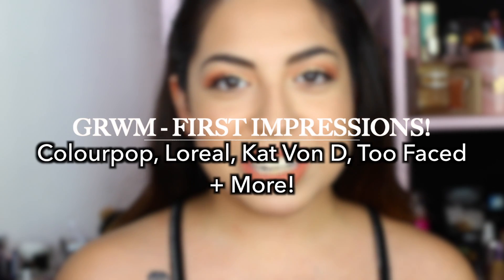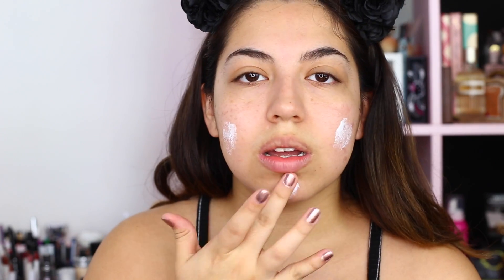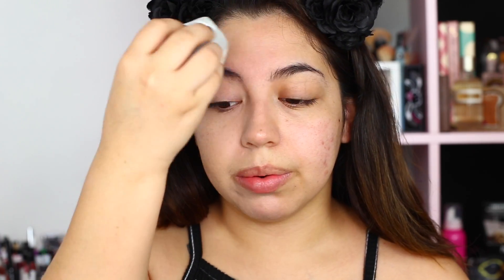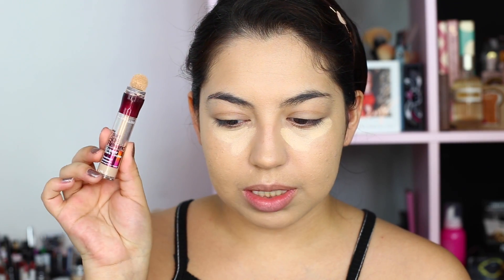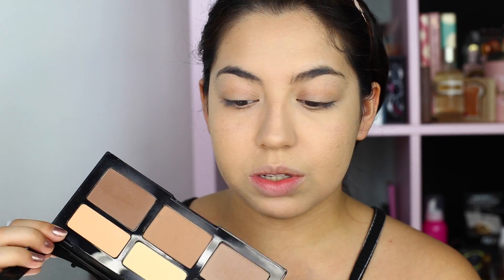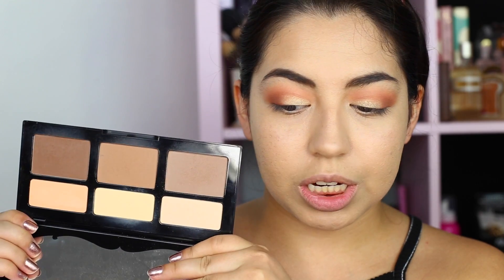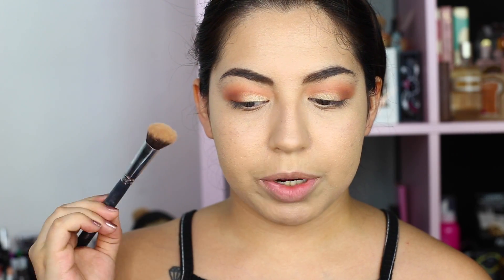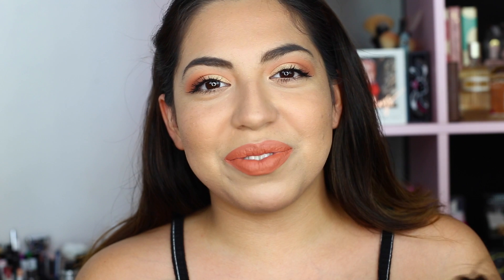GRWM First Impressions ft. L'Oréal Total Cover Foundation, Colourpop and more!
EXPAND THIS!

♡ SNAP ME: andreakbella
♡ MUA    INSTAGRAM: @girlygrungy
♡ MAIN  INSTAGRAM: @belairbeautiful

Do you shop online every day like me??!
THEN YOU NEED EBATES!
EBATES: Pays you to SHOP!

Hello, Beauties!

Today I am bringing you a foundation first impression as well as other first impressions featuring Colourpop, Kat Von D, Too Faced, Real Techniques and more!

xoxo,
Andrea

• L'Oréal Total Coverage Foundation in shade 307
• Real Techniques Diamond Sponge
• Too Faced Brow Kit (discontinued)
• Kat Von D Shade & Light Contour Kit
• Colourpop Peachy Keen Quad
• Colourpop Ultra Satin Lip in Screenshot
• Colourpop Eyeliner Pencil in Honeydude